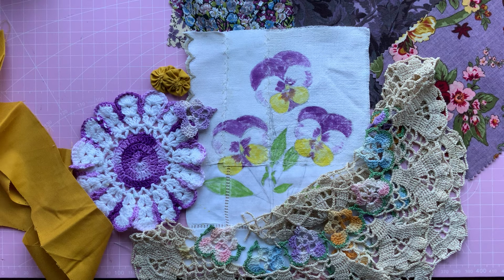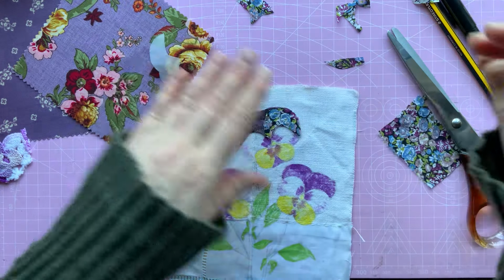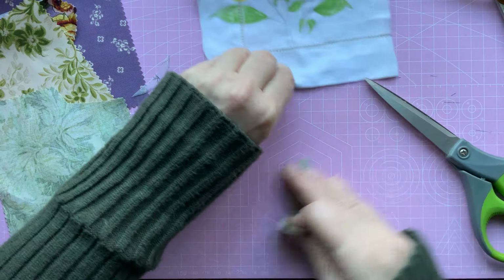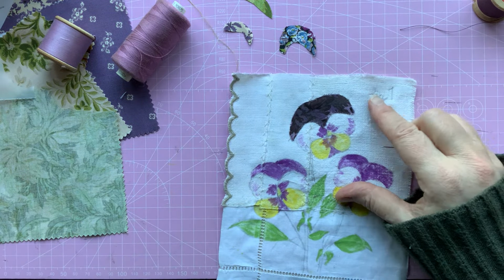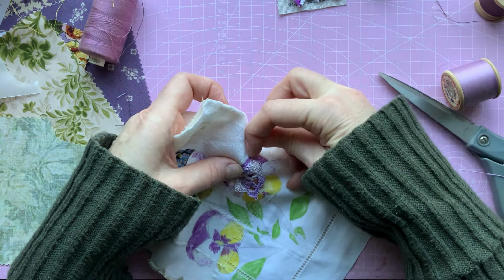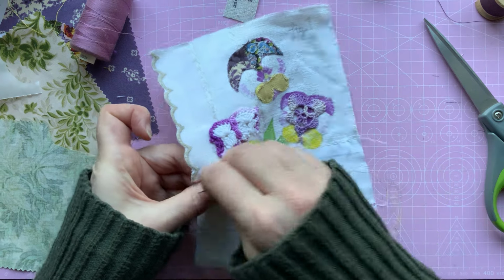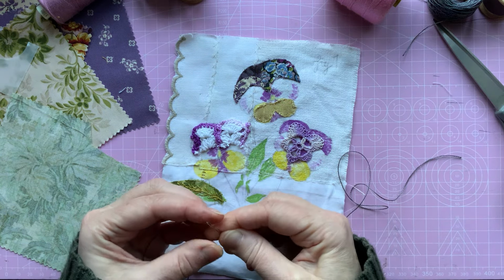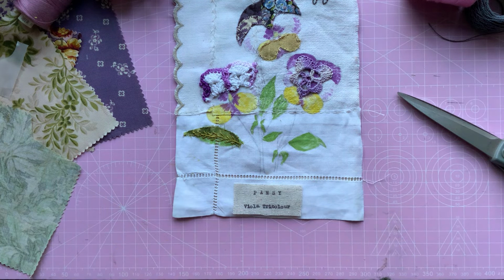botanicalbeauties Prompt 1 Pansy part 2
Join me as I follow along with Susanna from Vintage Blend Studio and Corrine from To be Loved Treasures on their project botanicalbeauties - the first prompt is Pansies.

I now have a Facebook group where we can share all things slow stitch.  I’d love to see your projects too.
You can follow the link below -